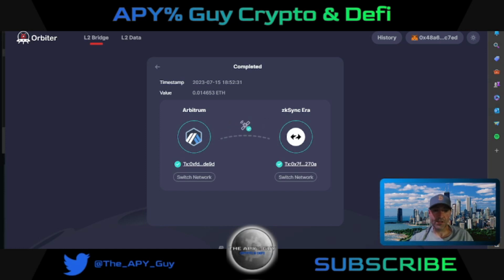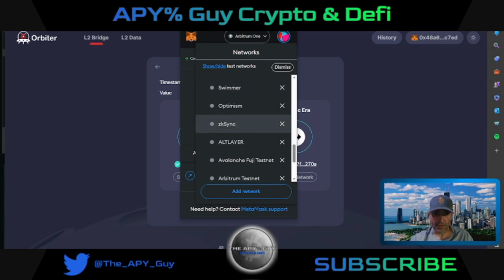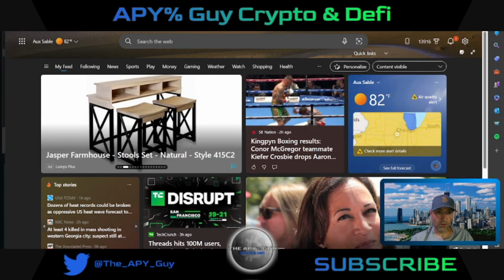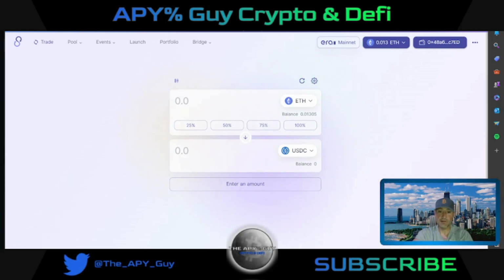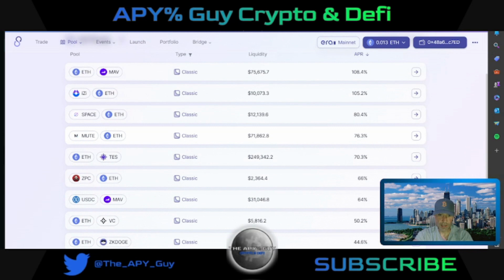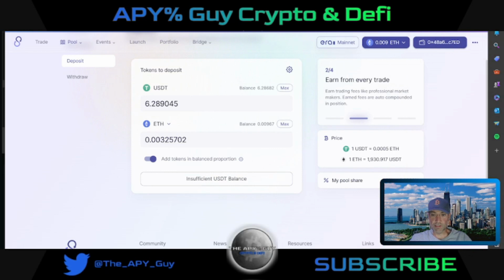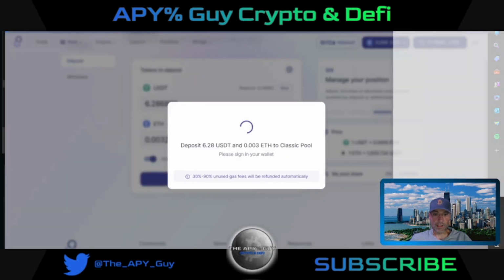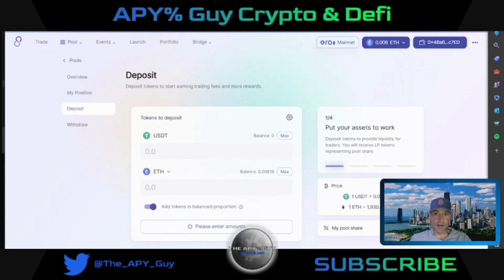ZkSync AIRDROP: Step By Step Tutorial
zero-knowledge proofs
Ethereum scaling
Ethereum Layer 2
fast transactions
low fees
scalability
security
privacy
Matter Labs

2022,crypto live stream,crypto live trading,crypto trading live,live crypto
trading,10x crypto